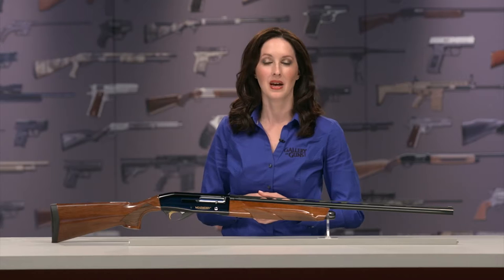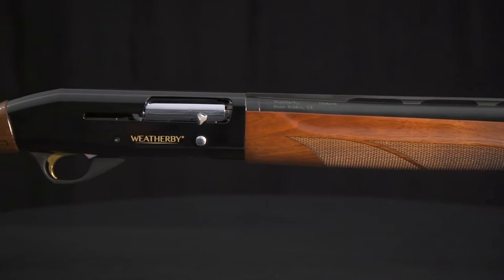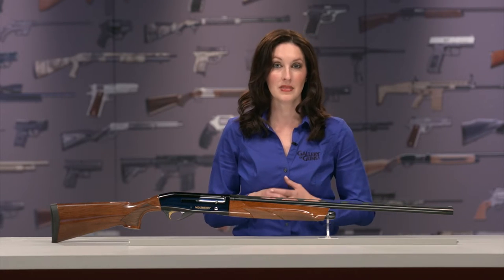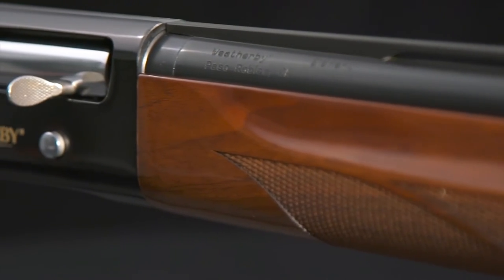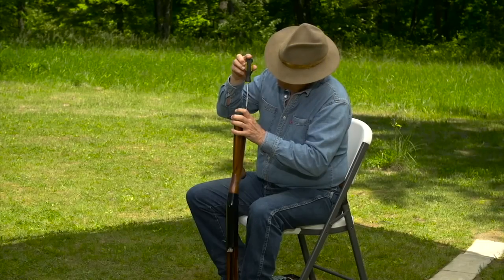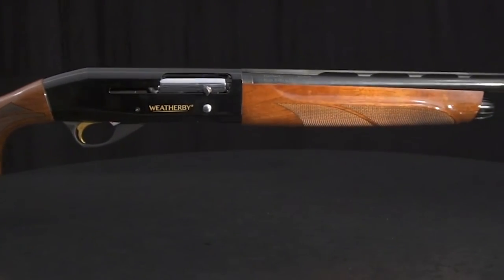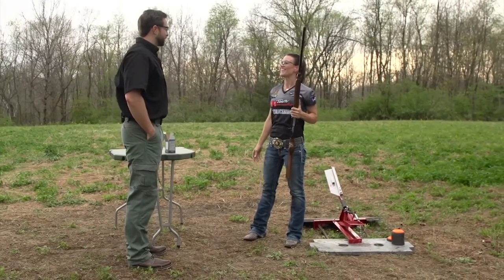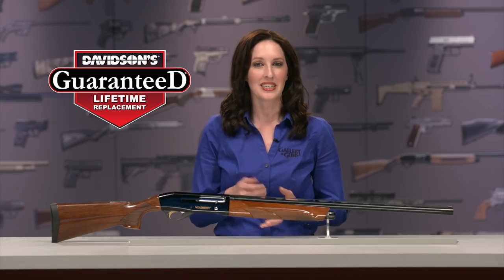Gallery of Guns TV - Element Deluxe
Get an Instant Quote on these firearms by clicking this